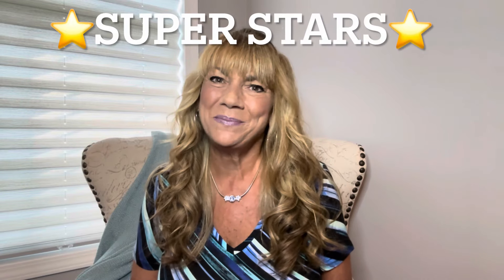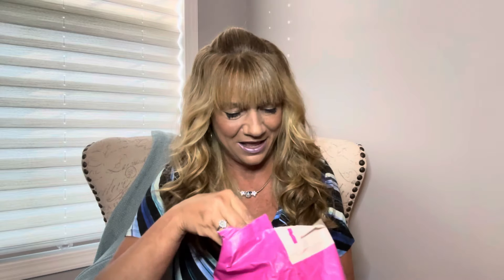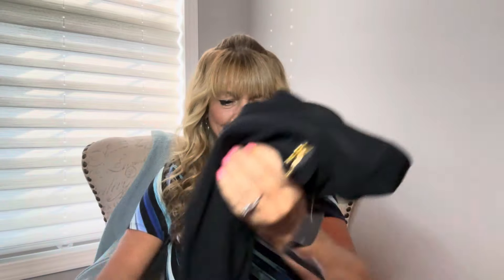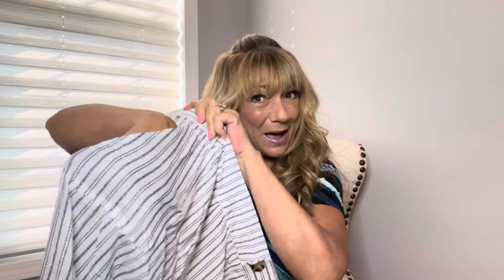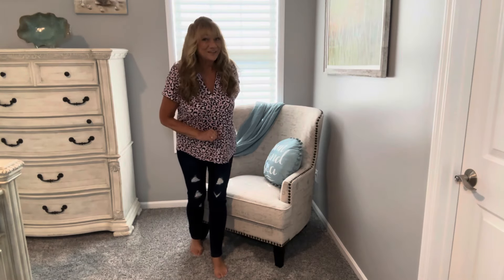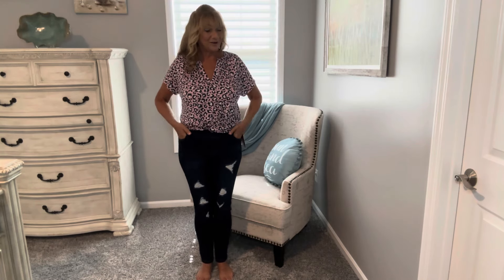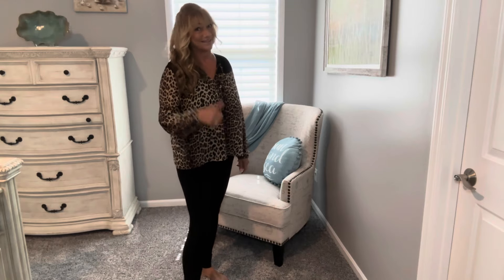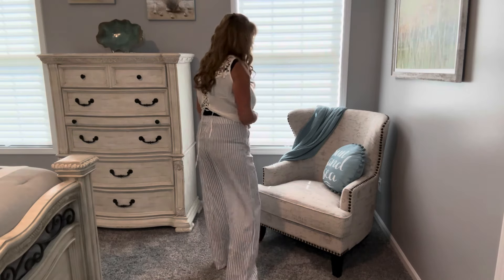Nadine West & Try On #6 Fashion Styling Service | Clothing Haul + Discount Code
that will give you $25 off your 1st order if you keep all items shipped

GIVEAWAY VIDEOS:

DOLLAR TREE Train 🚂 Collab  Back to School with GIVEAWAYS      Ends 8-11-24